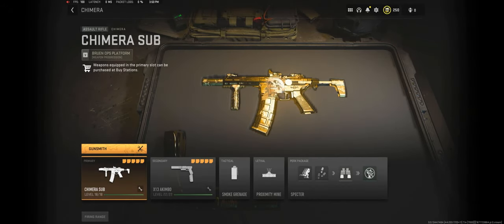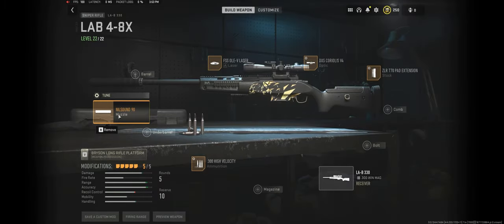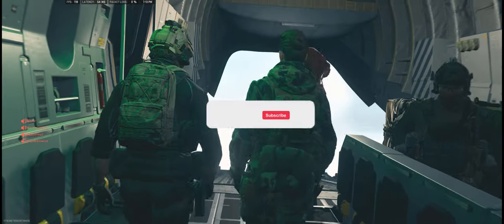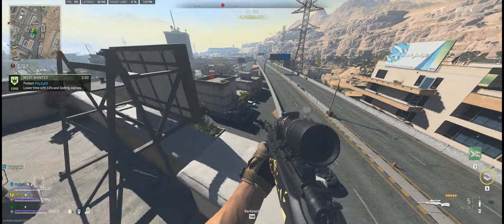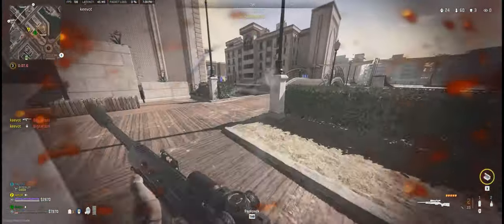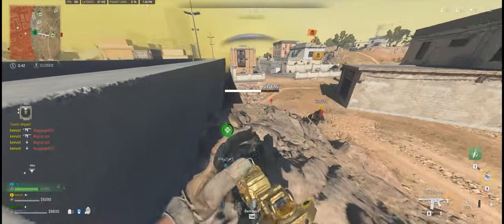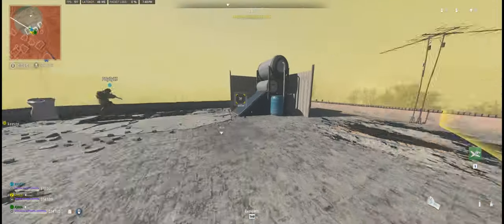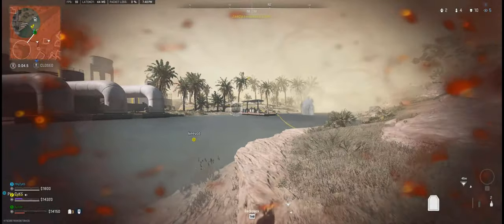THE NEW CHIMERA (HONEY BADGER) PAIRS PERFECTLY WITH THE LA-B 330! Warzone 2.0 Victory Gameplay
“Always be joyful. Never stop praying. Be thankful in all circumstances, for this is God’s will for you who belong to Christ Jesus.”
‭‭1 Thessalonians‬ ‭5‬:‭16‬-‭18‬ ‭NLT‬‬

0:00 Just swim up?
0:44 Intro/Bible Verse
1:12 Chimera / LA-B 330 Class Setup
4:14 Trios Gameplay
4:36 Kaboom.
5:49 Rooftop Exchange
7:33 Firestation Rotation
9:02 Lock it in
11:33 Final Send